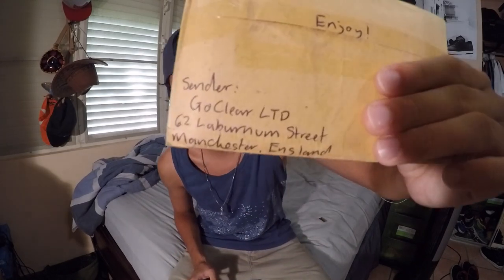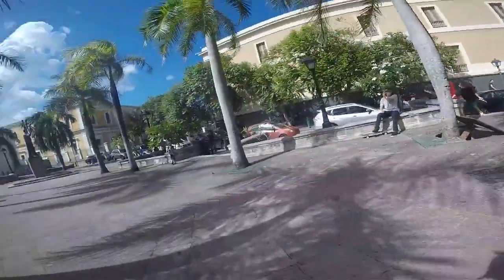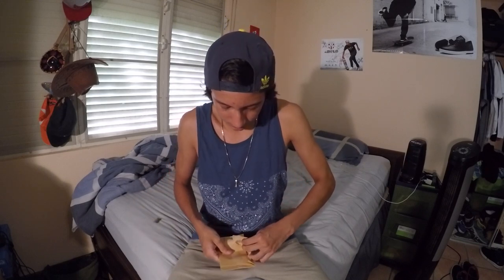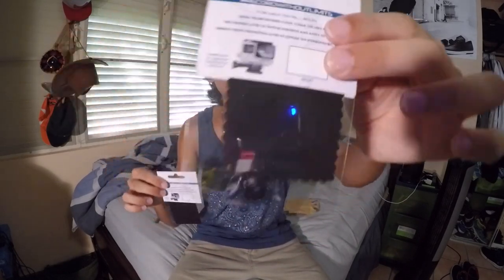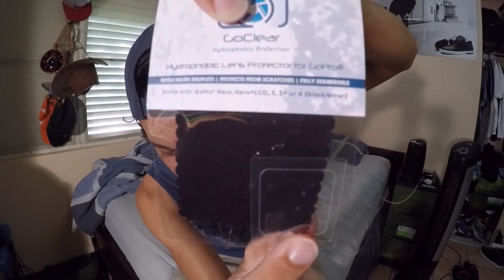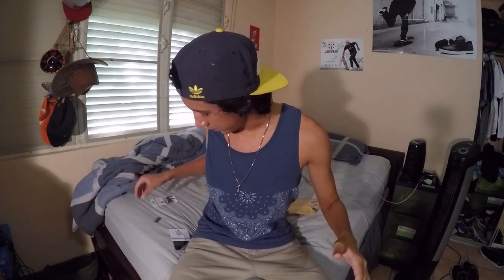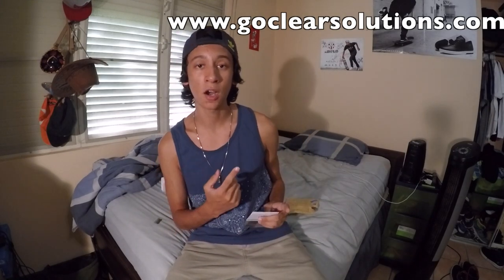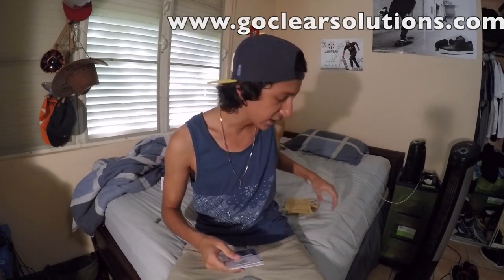GoClear Solutions Unboxing!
If you wish to support and purchase a GoClear Lens you may go